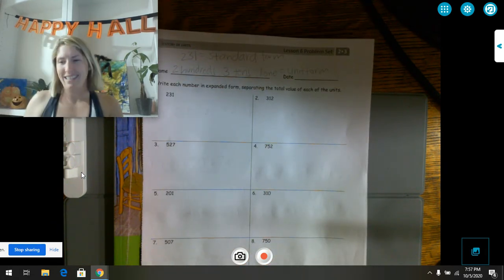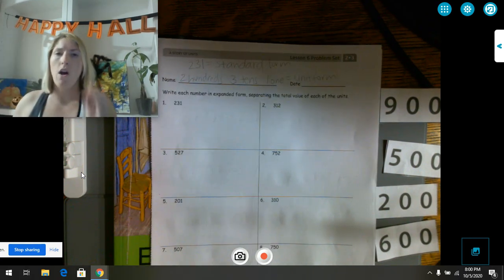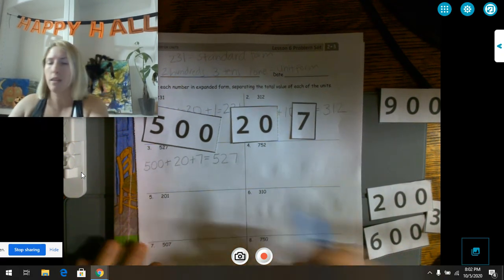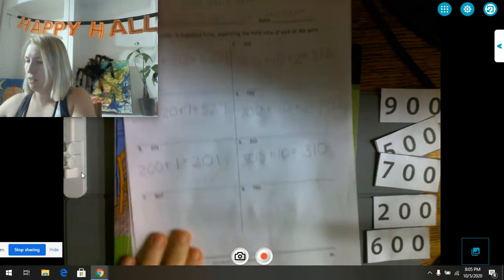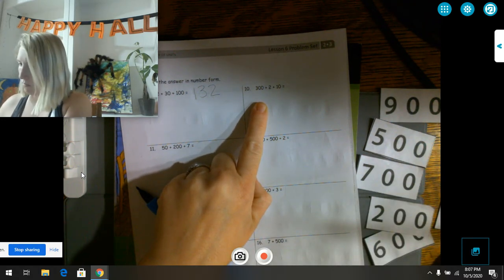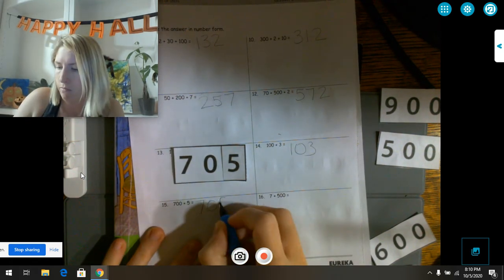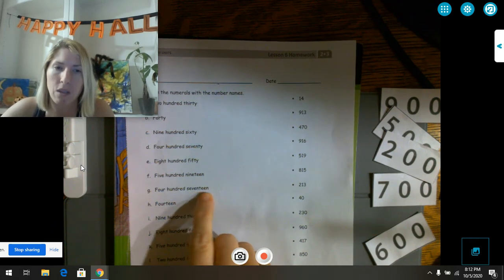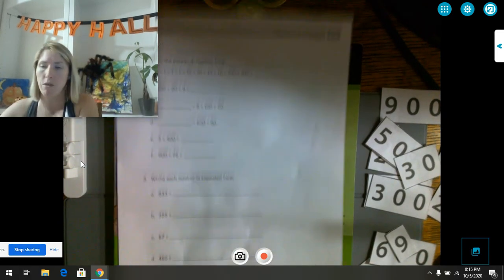Eureka Math, Grade 2, Module 3, Lesson 6